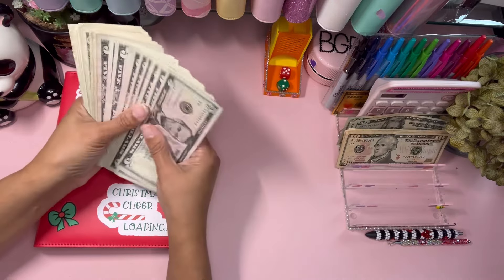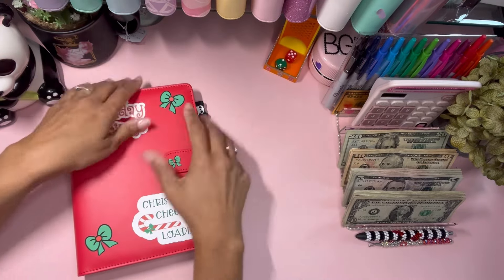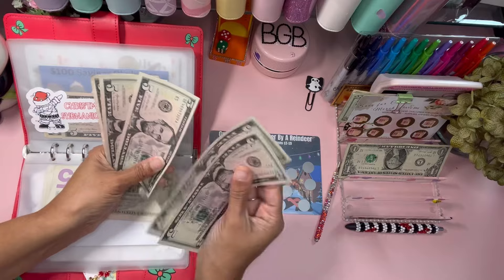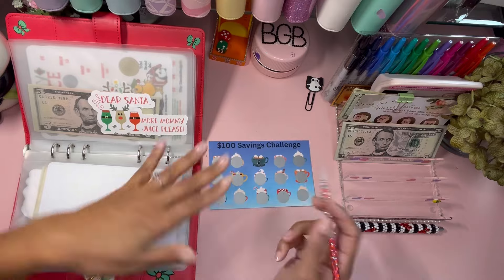🎄Special Holiday Christmas Binder Cash Stuffing 🎄🌺 $200 Saved | Save Early & Save Often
*** A Double Dose of Me is being published today. This is Part 2 of the file corruption debacle that happened on Monday. I am so glad that this didnt' turn to lost footage 🤪🤪🤪 We are also going to publish our Randomizer Wednesday later this evening - so check back for that video too!

This Part 2 is our long awaited saving for Christmas that started back in January.  We put away $200 and completed 1 more challenge. WaHoo! I smiled all the way through this and I hope you did too!

🎄 Naughty Or Nice

🎄Candy Cane Tic Tac Twist

🎄Do You Know The Most Famous Reindeer of All

You can find all the Budget Olympic Games (Freebies) on this
👋🏽Thanks for stopping by my page! 👋🏽

💭please drop me a message down below so I know you stopped by!

💌 Happy Mail 💌
✅Send happy mail to:
1525 US Highway 380
Suite 500-1008

📸I love hearing from everyone! 📸